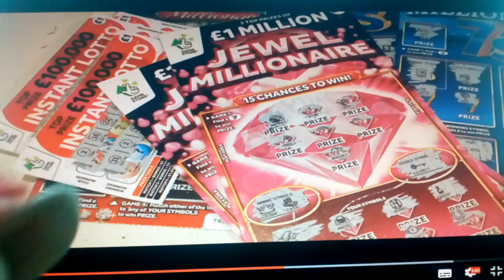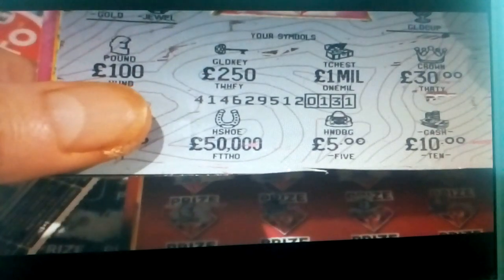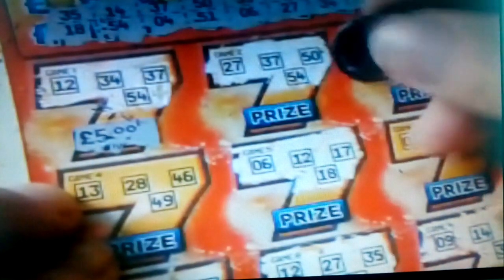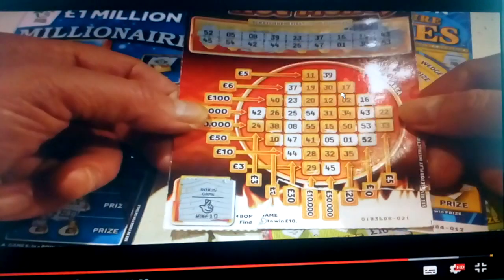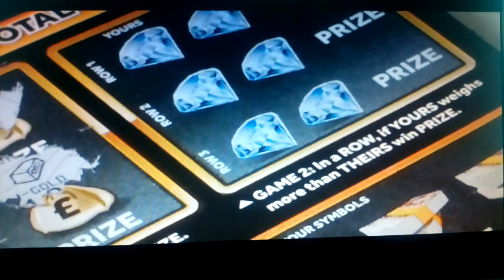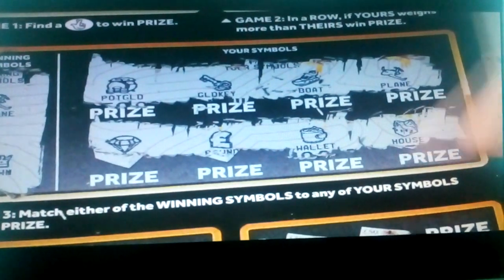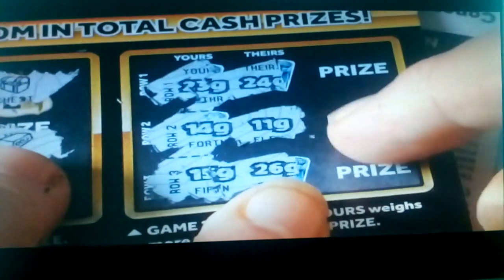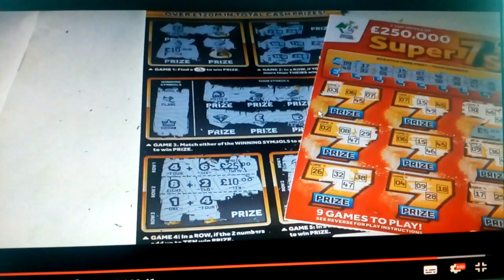Wow! Scratchcard WINNERS...HOT MONEY..4 MILLION (BIG DADDY)..JEWEL MILLIONAIRE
Here Come'ssssssSSSSSSS!... PIGGY